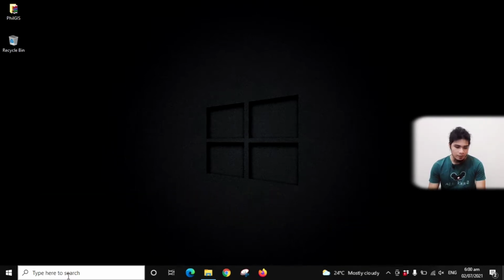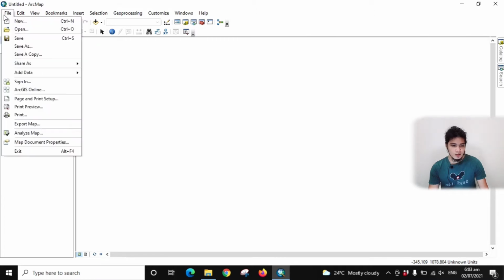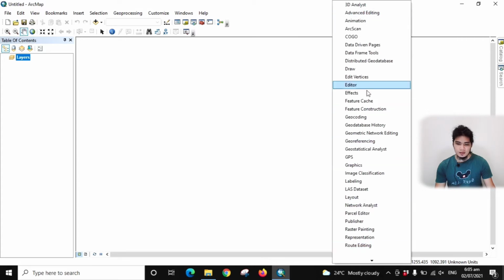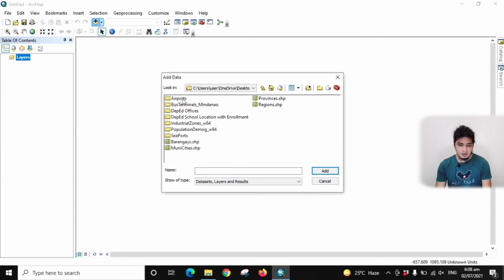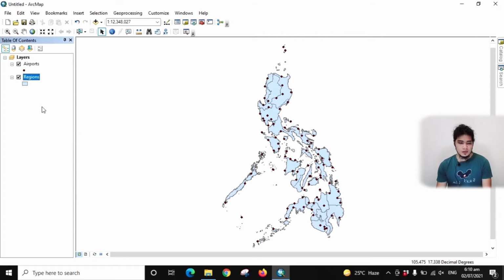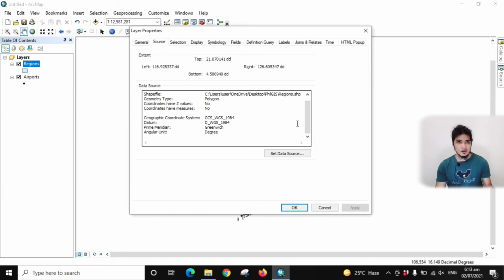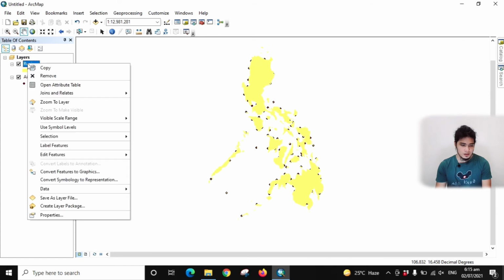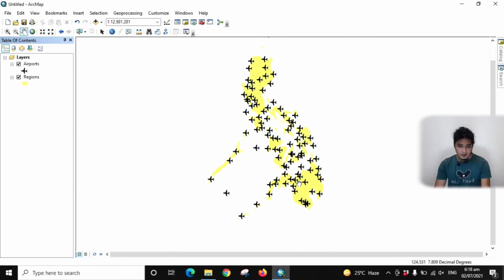How to add a layer in Arcmap 10.1 and navigating its user interface | Lesson 1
This video tutorial helps you get familiarized with the user interface of Arcmap 10.1 and teaches you how to add layers (point, line and polygon) into the application.